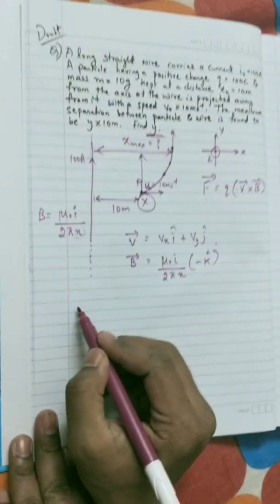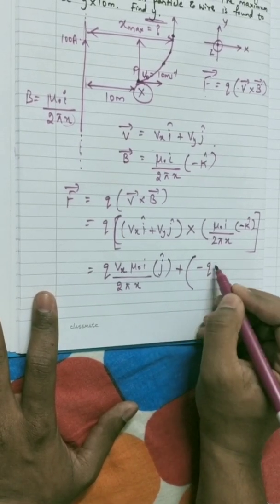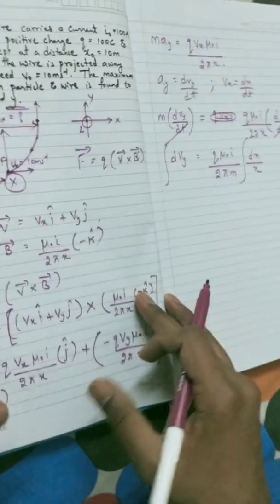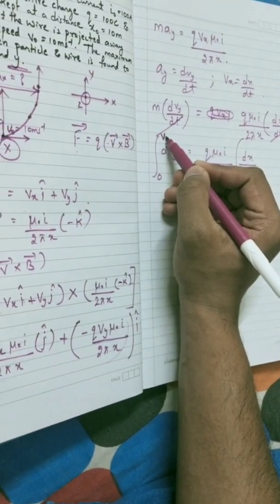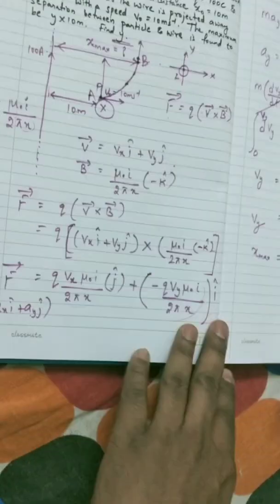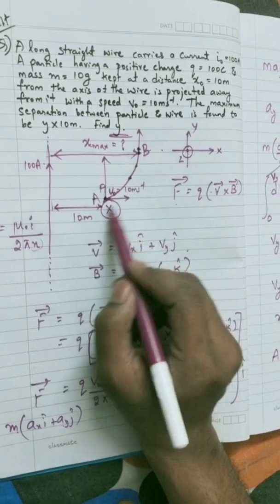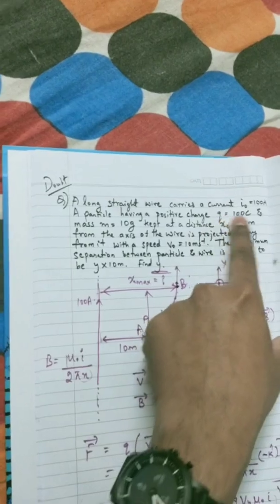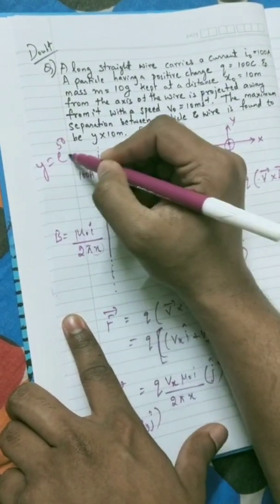A long straight wire carries a current lo = 100A. A particle having a positive charge q = 100C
A long straight wire carries a current lo = 100A. A particle having a positive charge q = 100C and mass m = 10g kept at a distance Xo = 10m from the axis of the wire is projected away from it with a speed vo =10m/s. The maximum separation between particle and wire is found to be yx10m Find y.